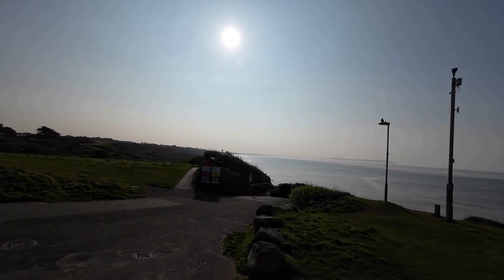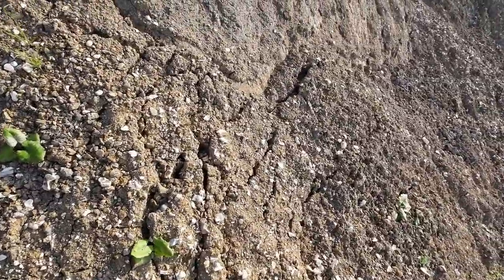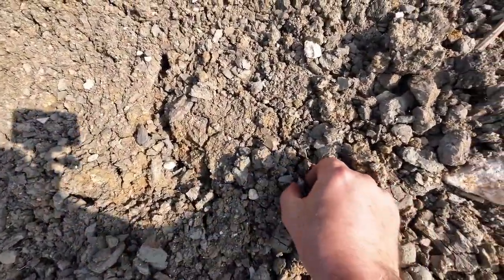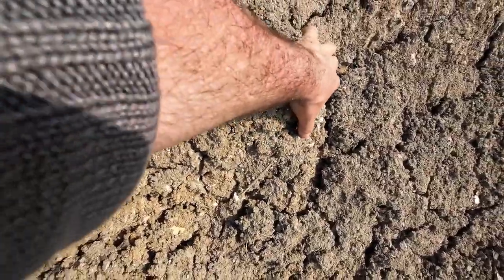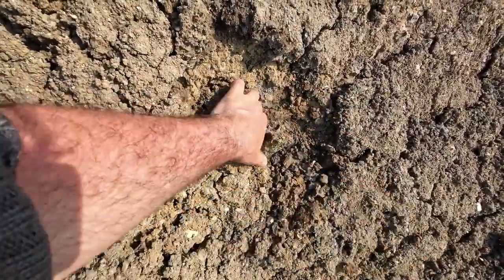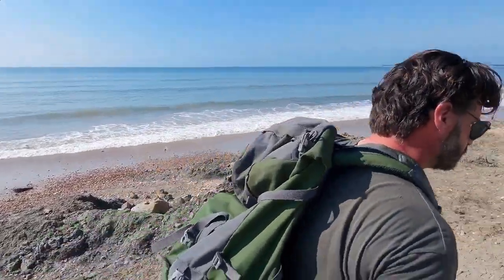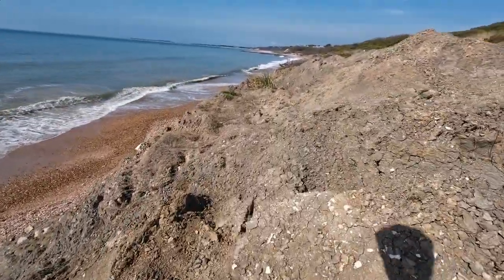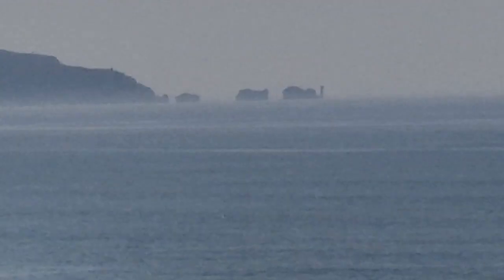fossilhunting for 40 million year old giant gastropods at Barton on Sea, Highcliffe Eocene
Join Fossiliferous on a trip to the Eocene looking for huge marine gastropod fossils. The Barton beds range from 37 to 41 million years old and are very fossiliferous with over 500 species of mollusc shells along with shark teeth and whale remains being found here.

You can support the @fossiliferous channel by becoming a channel member.
You can also make a purchase in our webshop where there is a selection of affordable prepared fossils for sale. We also have prepare your own Dactylioceras bundles and Fossiliferous merchandise